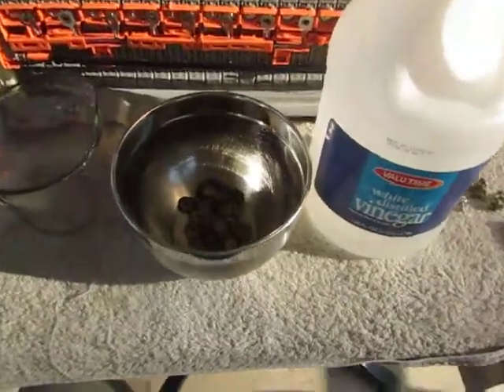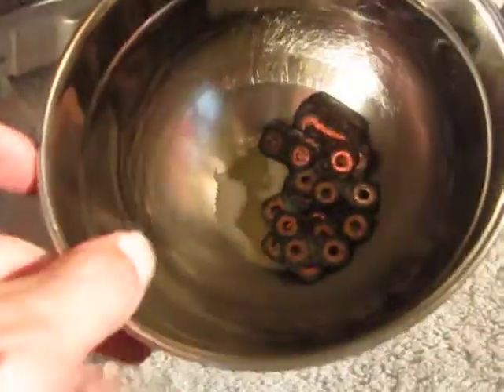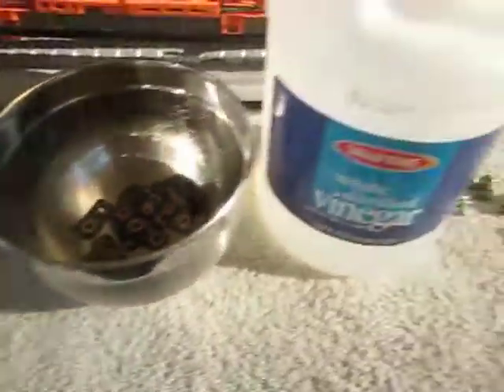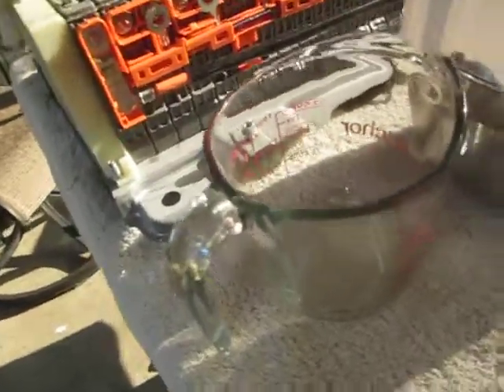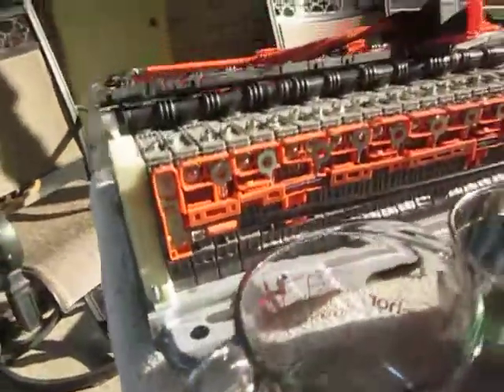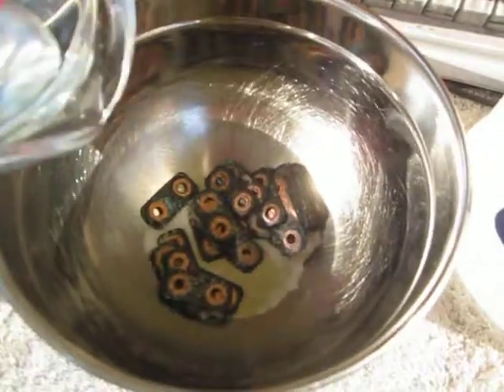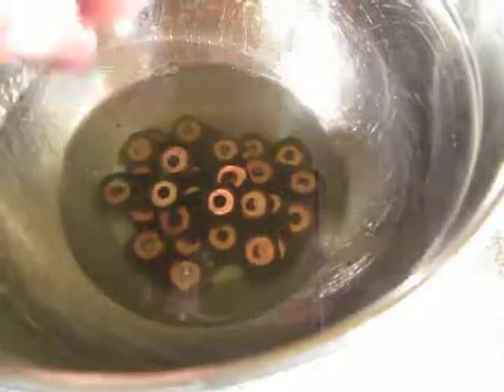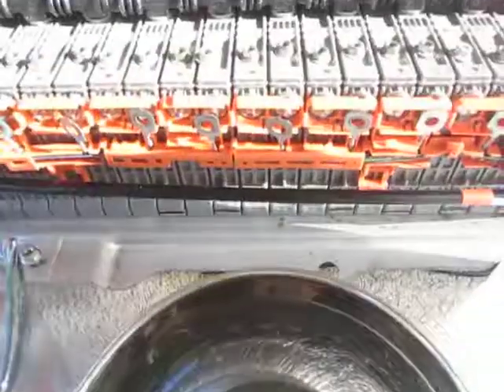Gen2 Prius - Link cleaning potion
How to clean hybrid battery interconnects (links) without damaging them.